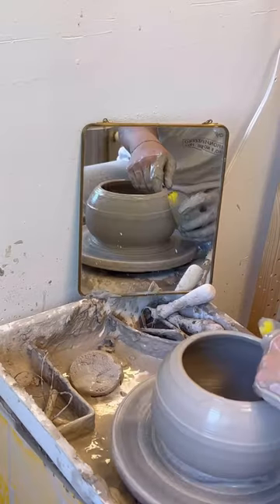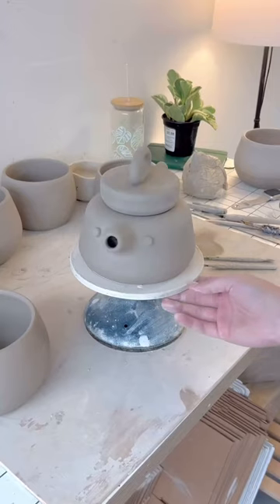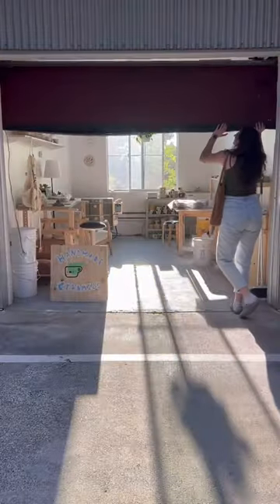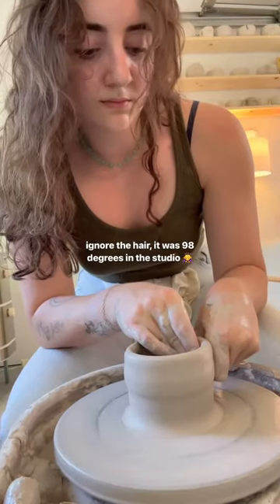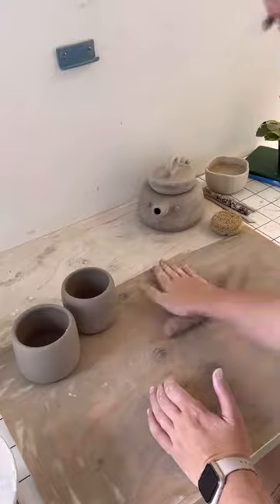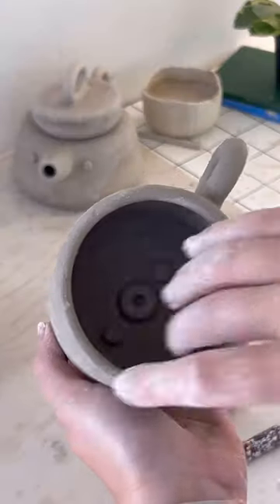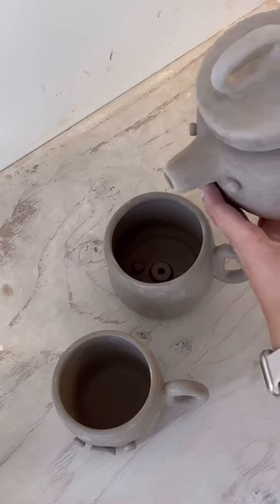making of a ceramic kettle and matching tea cups!